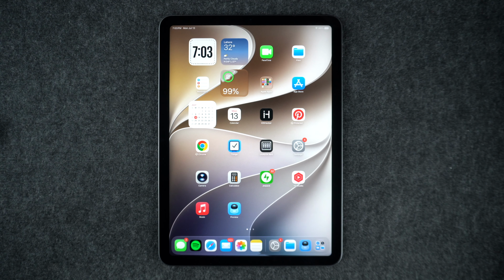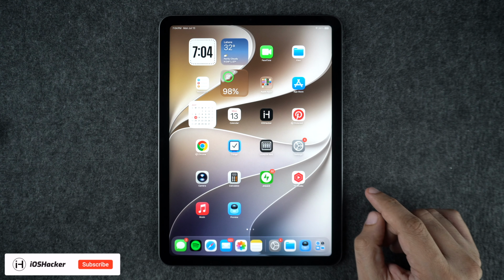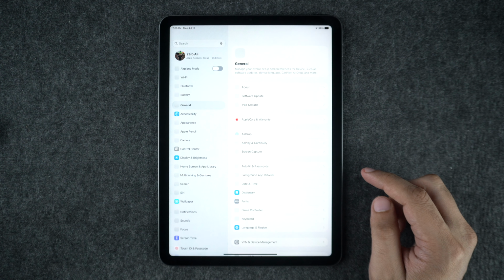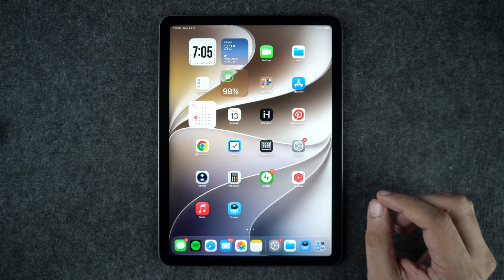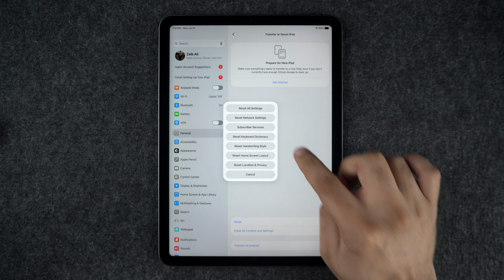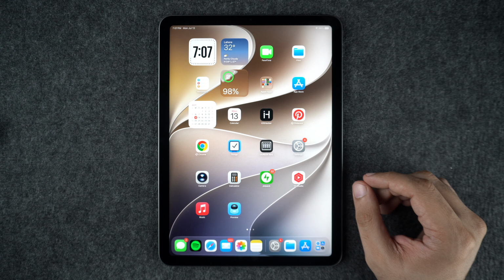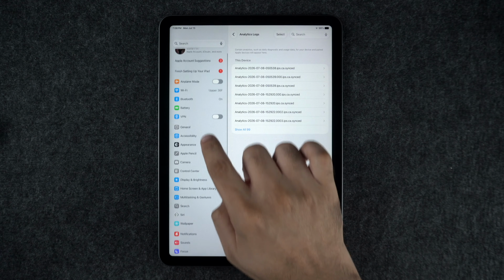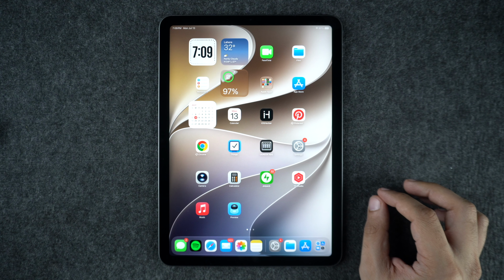iPad Keeps Restarting? Here’s How to Fix Random Restarts & Boot Loops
Is your iPad constantly restarting, stuck in a boot loop, or randomly rebooting while you’re using it? In this video, we’ll show you the most effective ways to fix an iPad that won’t stop restarting.

We’ll cover both software and hardware troubleshooting, including force restarting your iPad, checking storage, removing problematic apps, updating iPadOS, using Recovery Mode and DFU Mode, and identifying signs of hardware failure. Whether your iPad is stuck on the Apple logo or keeps restarting unexpectedly, these fixes can help get it working again.

In this video, you’ll learn how to:

Fix an iPad stuck in a boot loop
Stop random iPad restarts
Force restart any iPad model
Check for software corruption
Free up storage to improve stability
Remove faulty apps
Update iPadOS safely
Use Recovery Mode to repair iPadOS
Perform a DFU restore
Identify possible hardware issues

This guide works with most iPad models running recent versions of iPadOS, including iPad Pro, iPad Air, iPad mini, and the standard iPad.